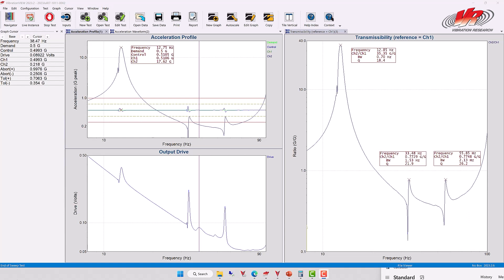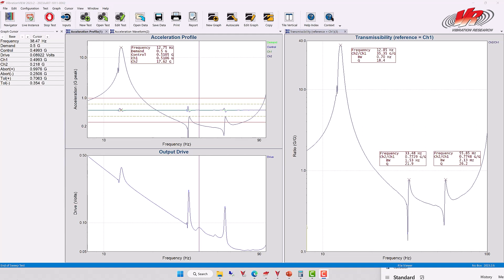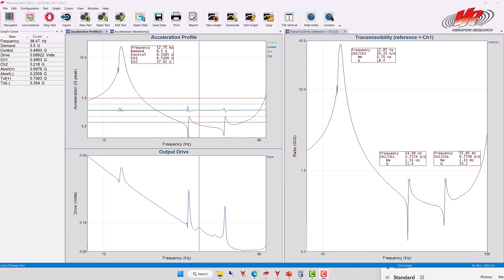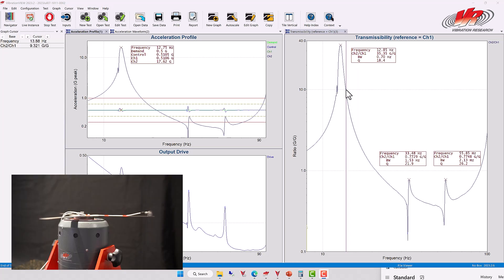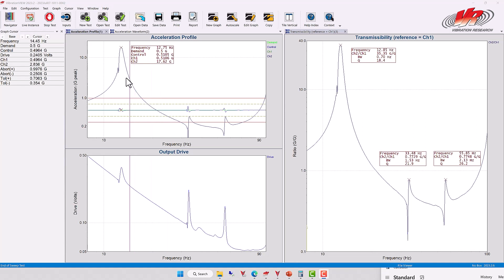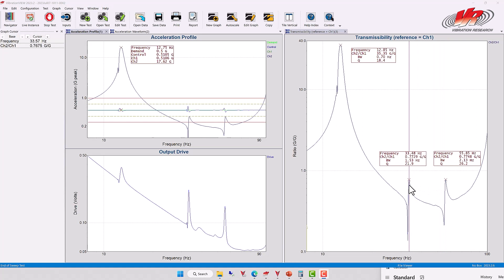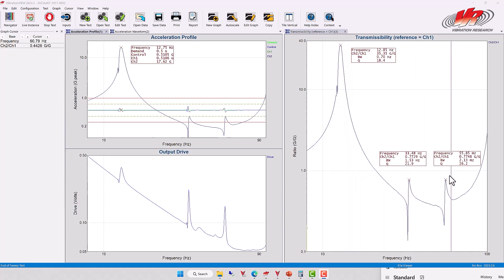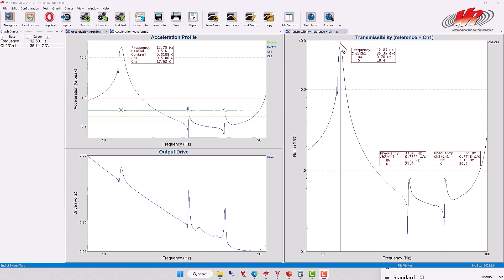What is Amplitude in Vibration Resonance?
Amplitude is another vibration measurement that relates to resonance. Resonances are characterized by a peak or maximum value measured from its zero value. In addition to amplitude, this video examines the characteristics of resonance on a transmissibility graph.